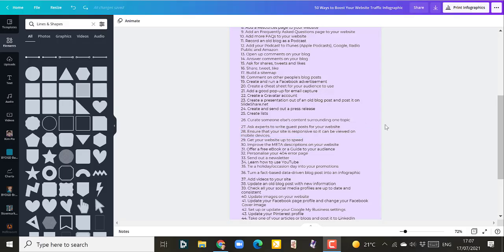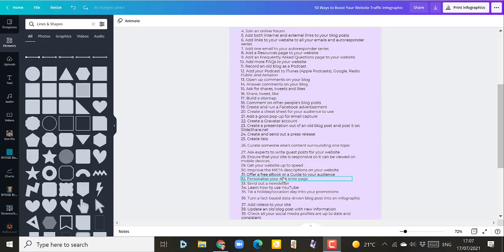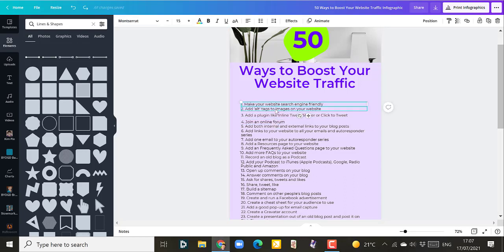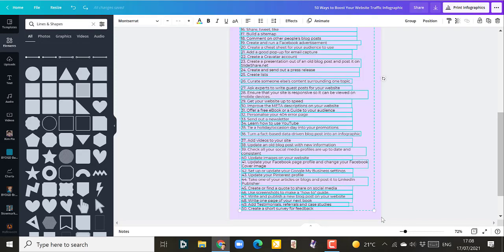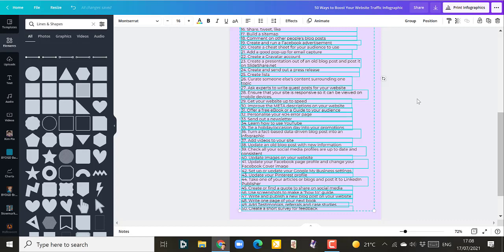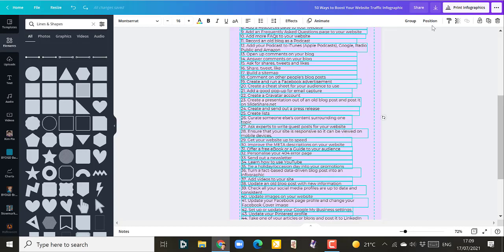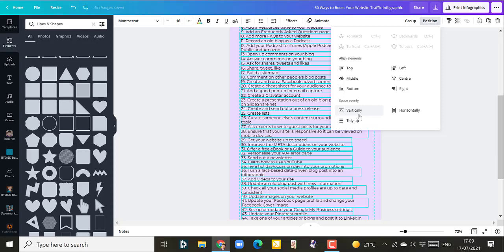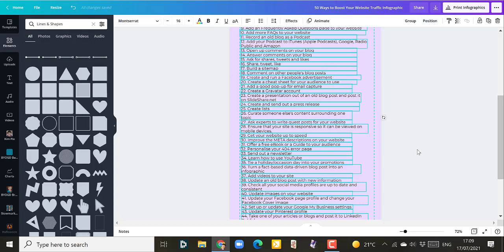Canva Quick Tips - How to select and space evenly in Canva (works for text and elements)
Have you a document where you need to sort the spacing? Canva makes it easy with select and space! So, here's a quick tutorial covering two things:
1. The difference between using group and select for both elements and text
2. How to use the select function to space your text or elements evenly.
Keep in mind that the Space Evenly function only works with Select and not with Group.